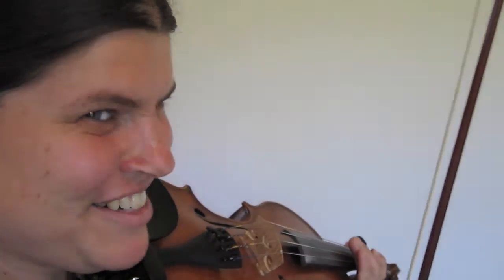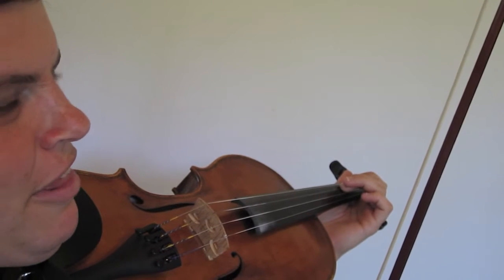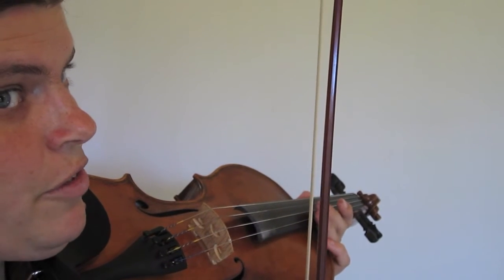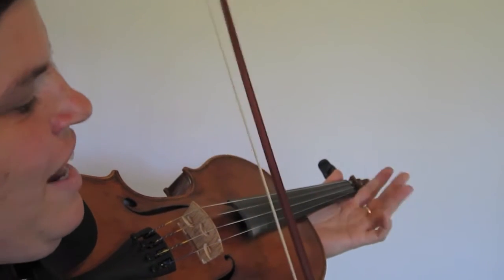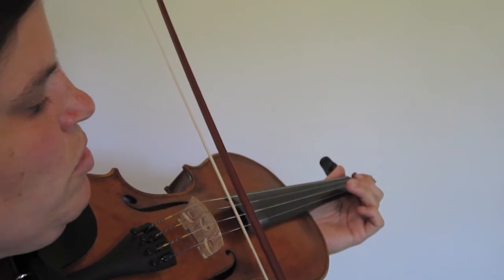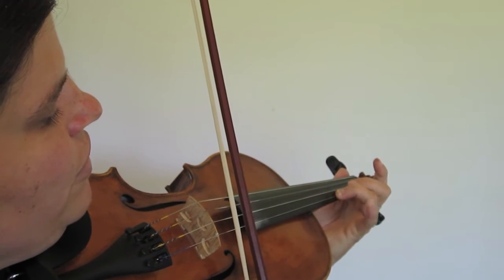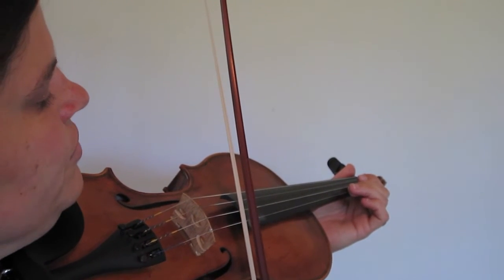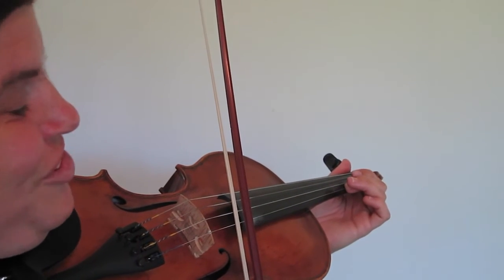Saint Anne's Reel - Free Fiddle Lesson